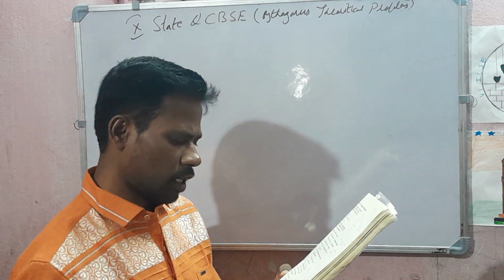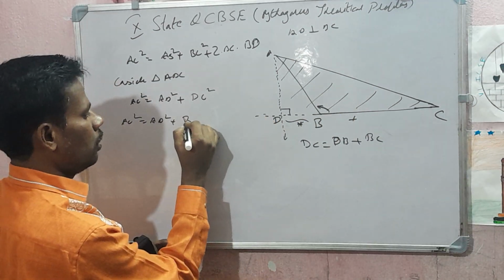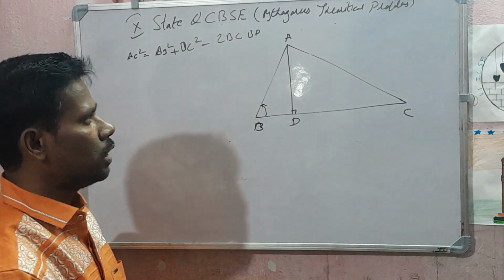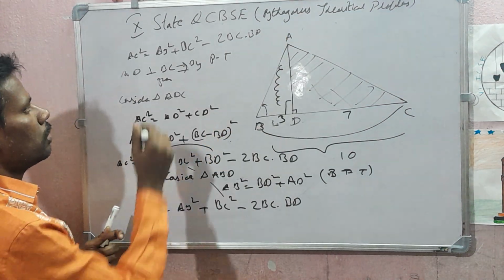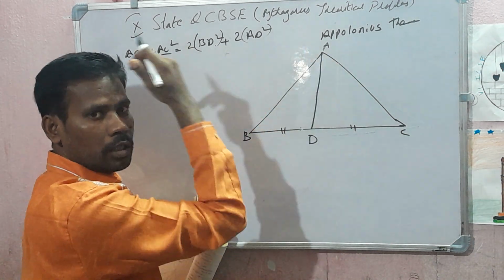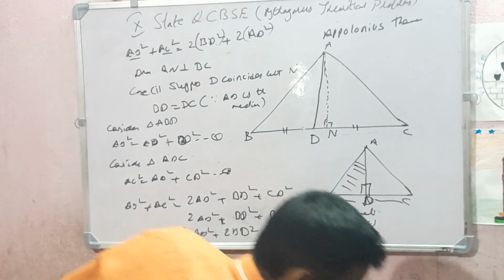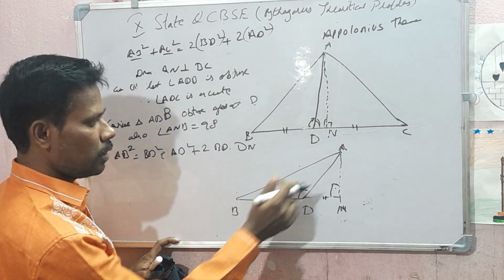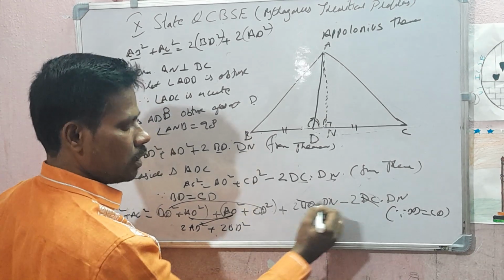GEOMETRY PART 2 CLASS 1X ICSE AND X CBSE AND STATE -- PYTHAGORAS THEORETICAL PROBLEMS